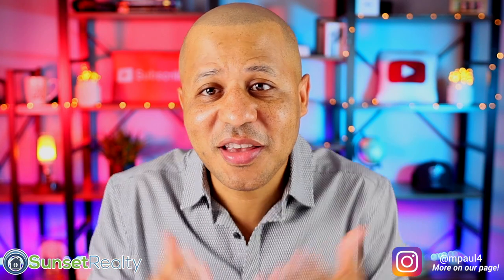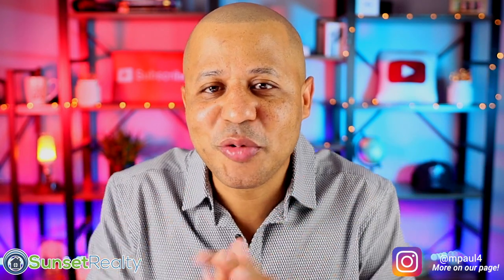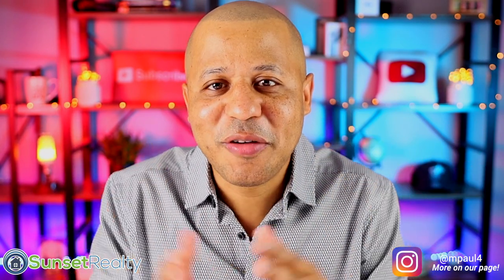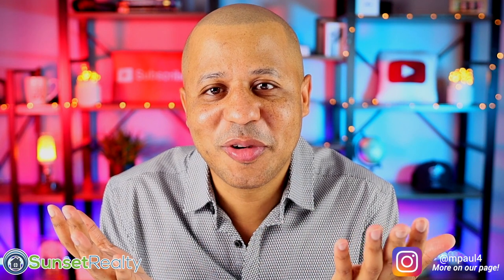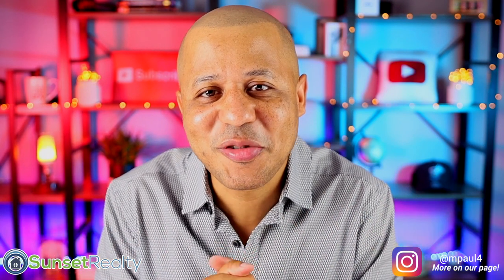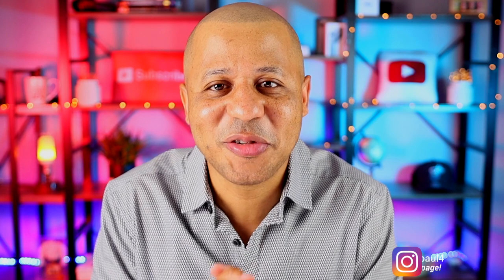Stimulus Check Update - Stimulus Checks Are Going Out | Stimulus Package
Stimulus check update as of Today April 9th! This is for the third stimulus package that passed to help the with economic downturn, stimulus checks Update new requirements.

Millions of Americans will have a federal stimulus Checks payment directly deposited in their bank account the week of  April 13, the Treasury Department says. But some people without direct deposit information may not get checks until mid-August or later, according to a memo obtained by The Associated Press.

Start investing with Acorns today! Get $5 when you use my invite

My Camera and Gears

🔴 Canon 90D

🔴Sigma 18-35mm F1.8 Art DC

🔵 DJI Osmo 3

💻Apple MacBook Pro 13-inch

🔴 RODE VideoMic Pro+

🔵 Neewer 2 Packs Dimmable Bi-Color 480 LED

🔴 Canon EF-S 18-135mm f/3.5-5.6 USM Lens

🔵 Rustic Triple Wide 5-Shelf Bookcase

🔴 70 Inches Professional Camera Tripod Monopod

🔵 Photography Continuous Softbox Lighting Kit

🔴 White Balance Card

🔵 USB Microphone

🔴 Wireless Microphone

🔵 Collapsible Green Screen